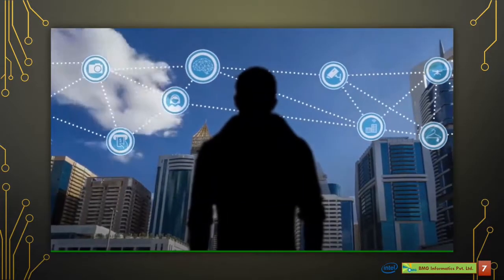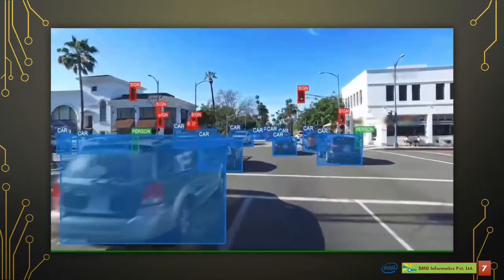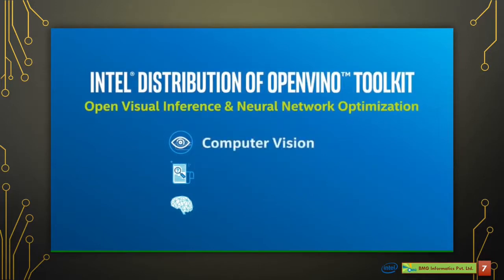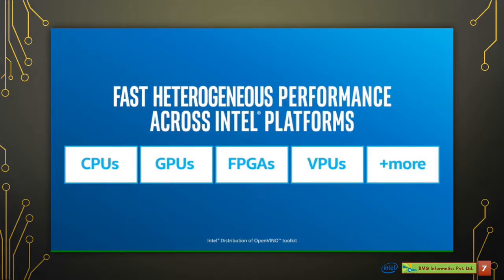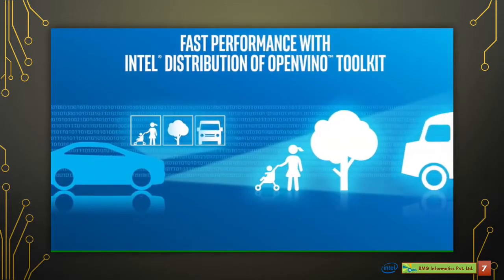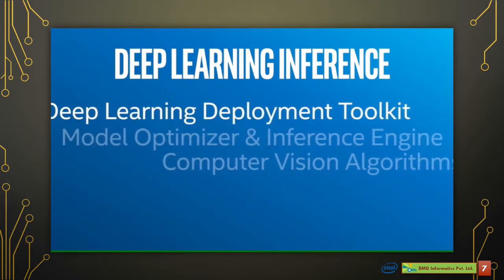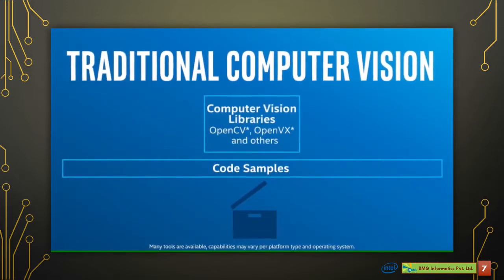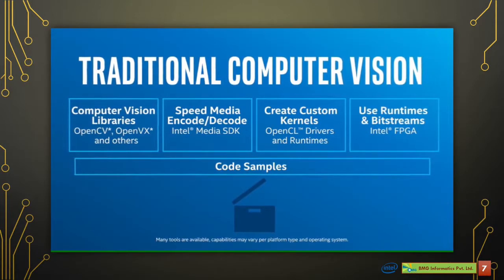Intel Artificial Intelligence Dev Kit on the intel NUC® Mini PC